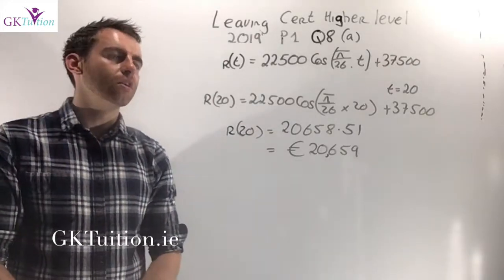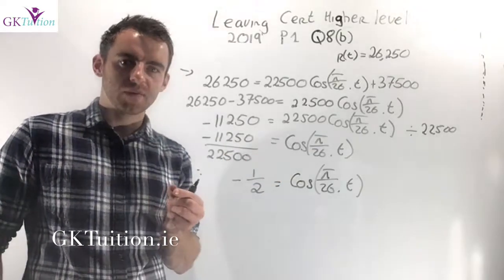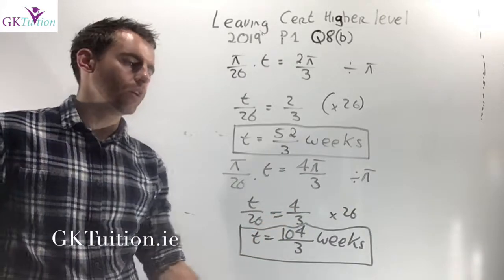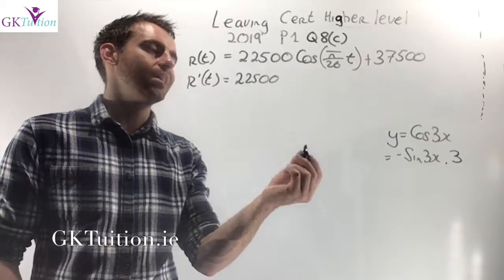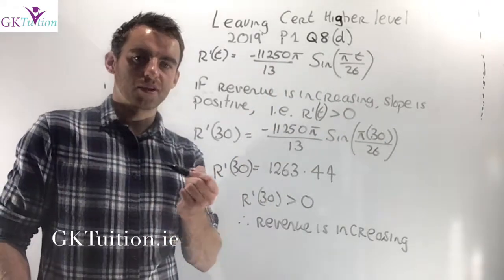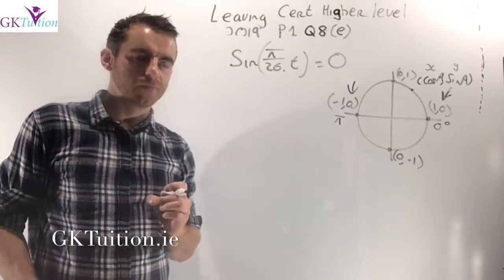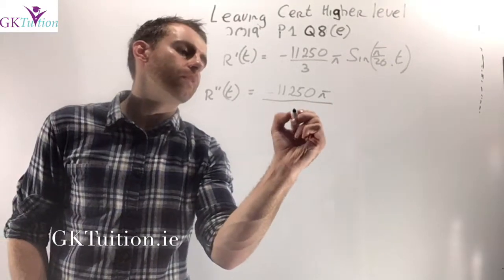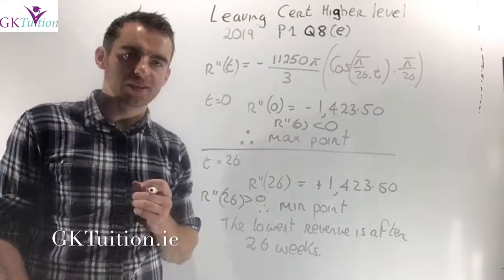GKTuition.ie LCHL 2019 P1 Q8